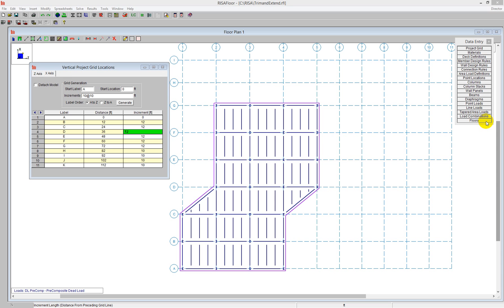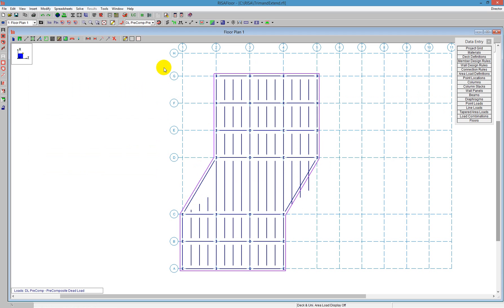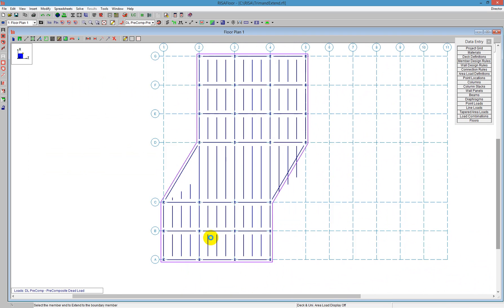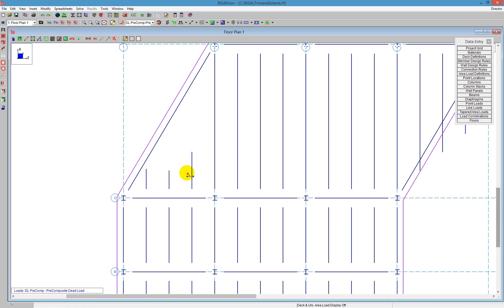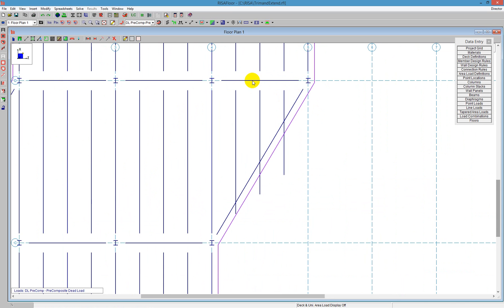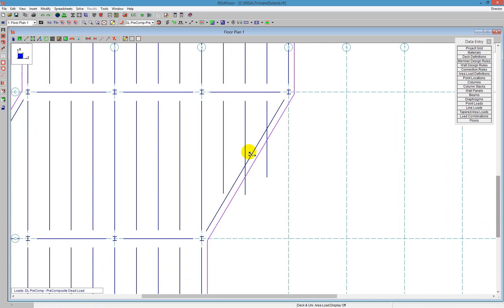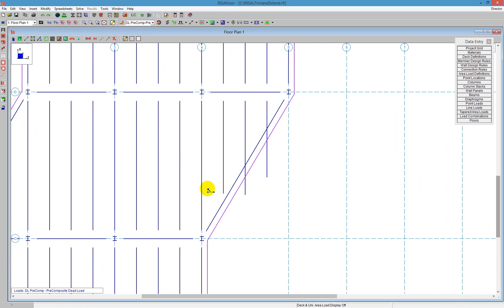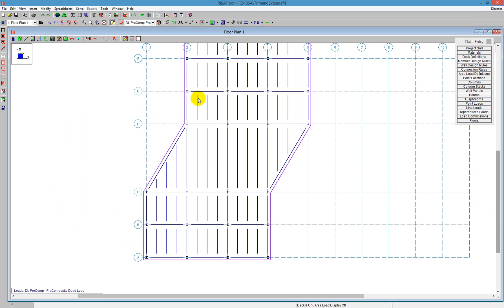Trim & Extend in RISAFloor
This video will demonstrate how to modify the beams using the trim and extend tool.